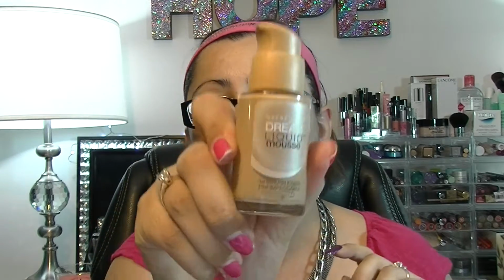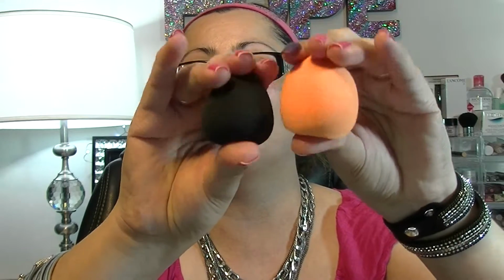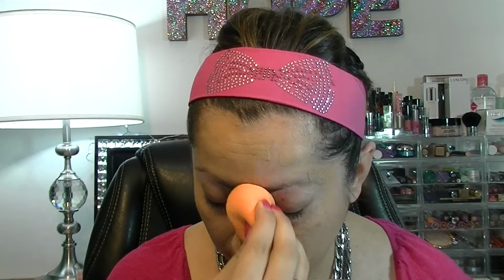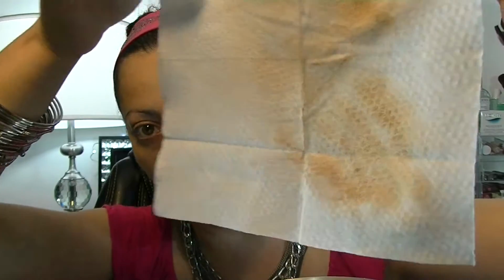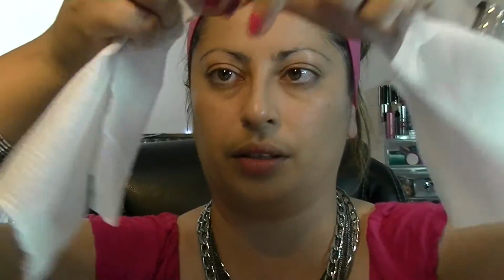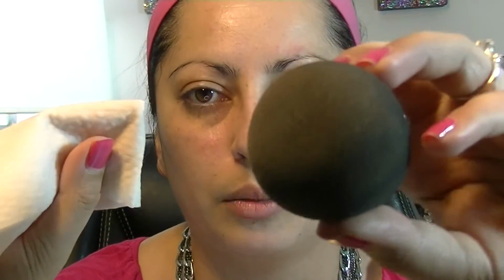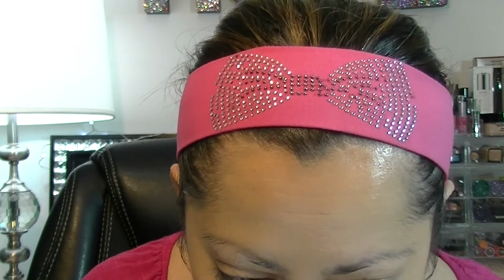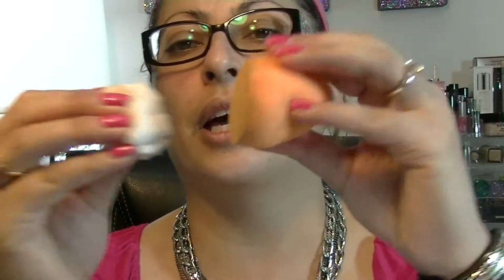Let's Try Beauty Blender Pro Original vs Real Techniques Beauty Blender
Let's Try: Beauty Blender Pro "original" vs Real Techniques Beauty Blender Sponge. I try them for you :)